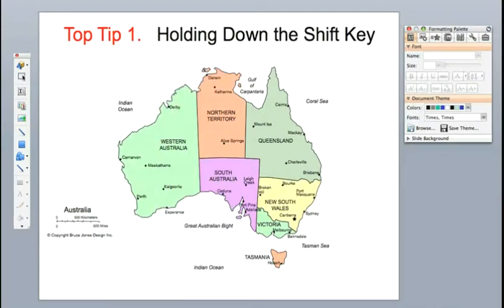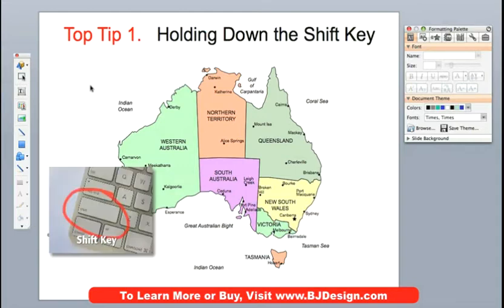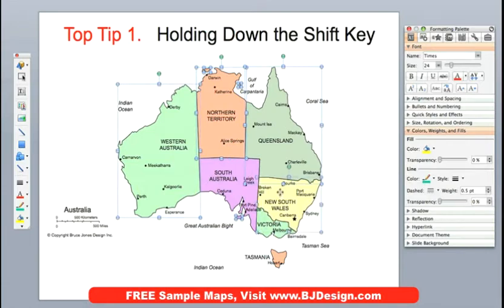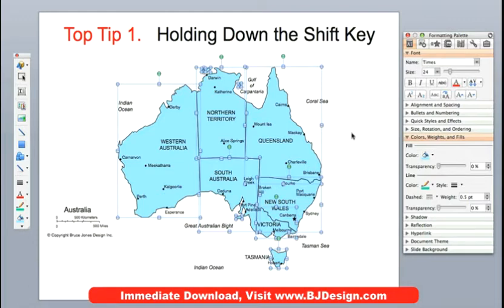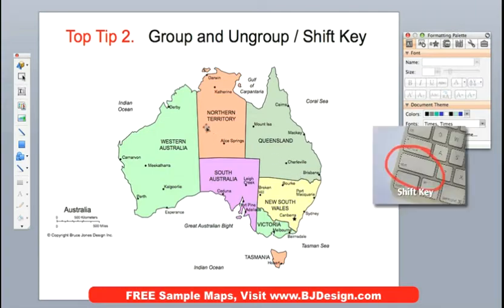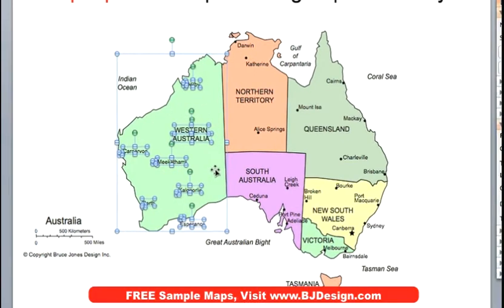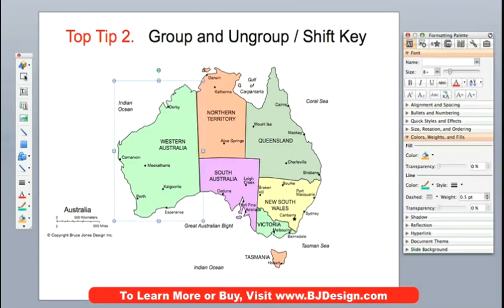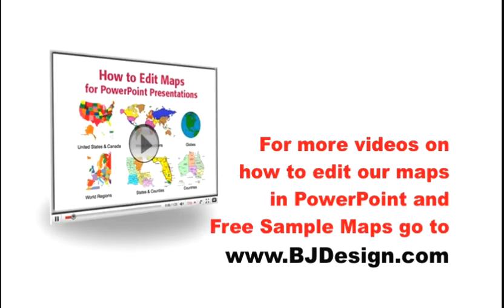Favorite Customizing Tips for PowerPoint Maps 1: Shift Key, Group and Ungroup • BJDesign.com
Video 1, Favorite PowerPoint editing tips for our World of Maps: Using the Shift Key and Grouping and Ungrouping.

Tip 1. Benefits of the Shift Key
This is one of the most useful PowerPoint tips for changing several objects at the same time instead of one by one.

Holding down the Shift Key on the keyboard allows you to select multiple objects with the pointer for customizing.

Holding down the Shift Key click on the objects you want one after the other, you can also deselect an object if you didn't mean to select it by just clicking on it again. It works like a toggle switch, click on, click off. Now when you select a color fill, all of the states or counties selected will fill at the same time with that color.

Holding down the Shift Key is also used to keep an object proportional if you are enlarging or reducing it.

Tip 2. Grouping and Ungrouping
When working with complex graphics like a map, Grouping and Ungrouping becomes very helpful to keep your map organized.
After you have customized an area of the map that contains several objects you should group them together to keep the elements from getting moved around by accident.

Hold down the Shift key and select each one by clicking on them with the pointer, once they are all selected you can group them together. GROUP is located in the DRAW Popup menu in the DRAWING Tool Bar. Select GROUP, you will now see the many handles of the objects turn into just eight.  On the PC and Mac GROUP is also located in the Popup box when you right-click with the mouse, make sure you are over one of the maps before clicking.

Grouping is also used when you want to Enlarge or Reduce several object. Group the objects first and then change size. Hold down the SHIFT Key to keep everything proportional

See related PowerPoint Map Tips Video 2, on Enlarging and Reducing a Map and Snap to Grid

About World of Maps Downloadable, Editable Clip Art PowerPoint and Adobe Illustrator Maps from BJDesign.com

Editable, downloadable, Microsoft PowerPoint and Adobe Illustrator royalty free clip art maps are perfect for setting up sales and marketing presentations, showing sales territories, office locations, defining regions and project progress. Great for illustrations, websites, education, school projects, home schooling and scrapbooking

Including a full range of World Projection maps, USA maps, 50 US States plus territory maps, 50 State County maps, Canada maps and Provinces maps, World Regional maps with editable countries, over 90 individual countries including United States maps, Canada maps, United Kingdom maps, India map, Australia map, Germany map, and South Africa map, many with administrative districts, and Global maps.

Each immediately downloadable world, state, county, or country map, is made up of individual elements that can be easily edited and modified, customized, resized, changed, and colored however you like. It is also easy to deleted, group or setup a custom map. All text blocks are live text that can be edited and changed. It is easy to make a blank or printable map for classroom or other projects, just remove the color.

Our PowerPoint maps come loaded right in a PowerPoint slide for easy editing and work with all versions of PowerPoint on Mac or PC, including Apple's Keynote presentation software.

To learn more or buy and download the Australia World Country Map in this video,